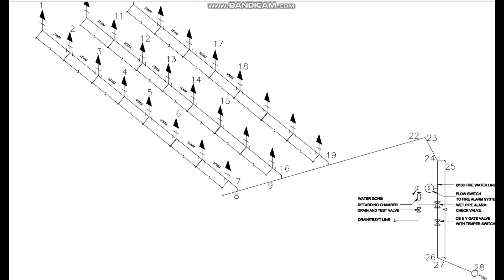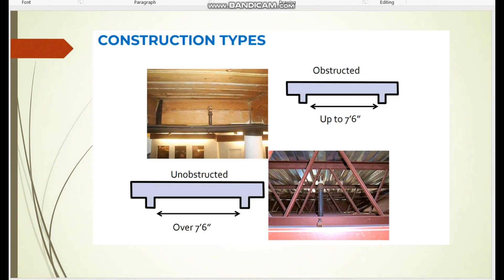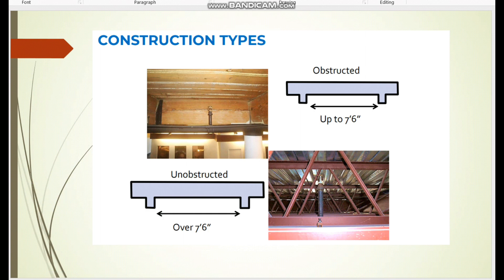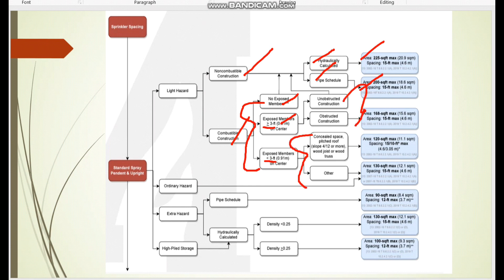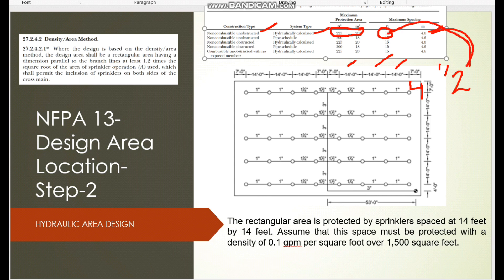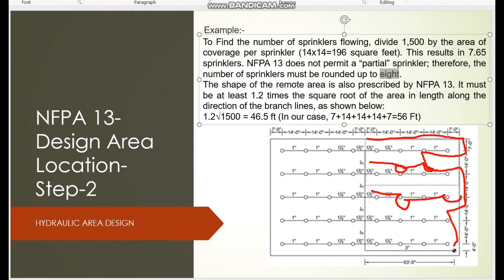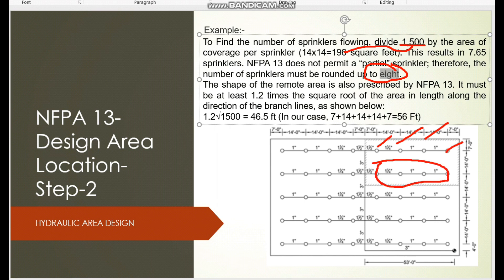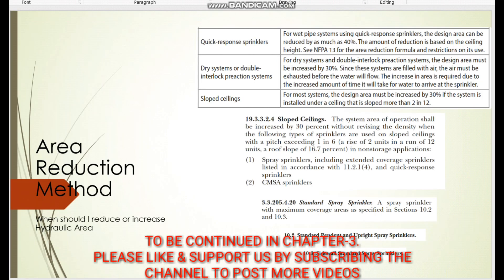Chapter-2-Sprinkler Design-Hydraulic Calculations for High Rise Building with Practical Design Issue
In order to design the firefighting system, the following steps are very important:-
1. Selecting the correct Occupancy hazards for the building
2. Selecting the hydraulic area in the building using density-area curves
3. Hydraulic calculations, etc

In this video series, I have given lots of practical design issues which I faced during my journey has been added. Along with that lots of Firefighting articles, handbook references added which is useful for you to understand why NFPA 13 code book says this number.

For example, as per NFPA 13, For hydraulic area L= 1.2 times square root of sprinkler operation area. How this 1.2 comes from?. Like this, plenty of information has been added along with the calculation.

If you fully watch the video series (Chapter 1-Part 1, Chapter-1-Part 2 have been published & 4 More chapters will come in this series covering complete Fire fighting design), you can design any fire fighting system hydraulic calculation.

I am going to cover the below design topics in the upcoming Firefighting videos:
1. Sprinkler system hydraulic calculations
2. Hydraulic calculation using ELITE Software
3. Density/Area curves
4. Death zone in the sprinkler system
5. NFPA 13 sprinklers installation rules A-Z with complete images for detailed explanation
6. Stand pipe system design
7. Fire hydrant design
8. FM 200 Design
9. NOVEC Design
10. CO2 system design
11. Fire Extinguisher placement
12. Pipes sizing
13. Fire fighting pumps design, etc.